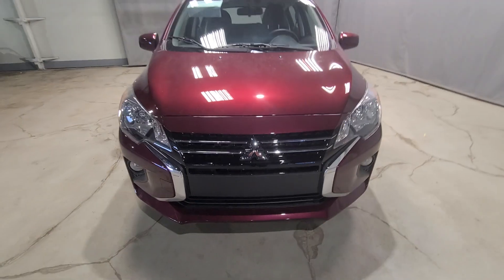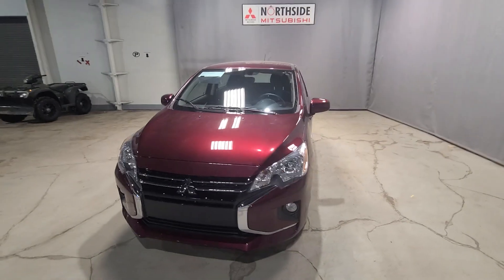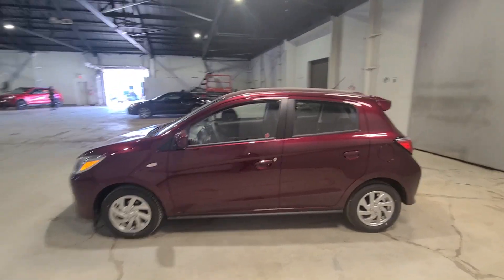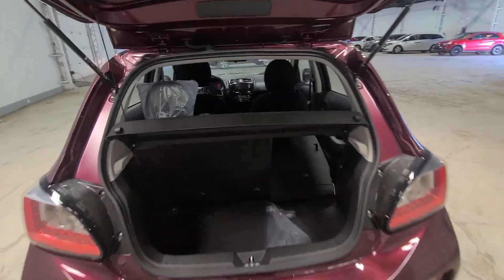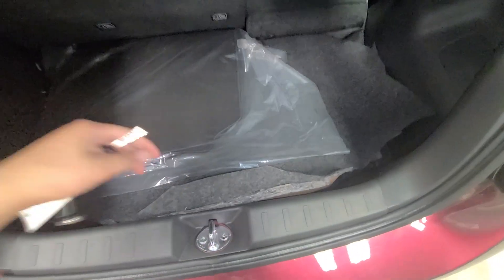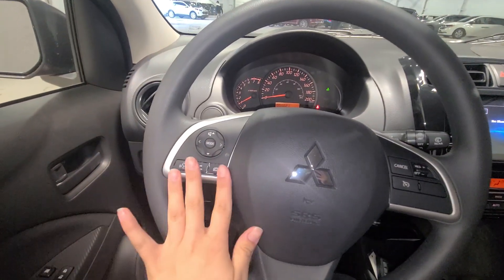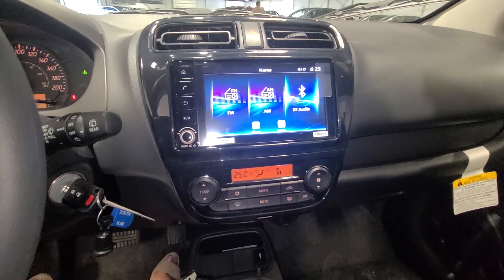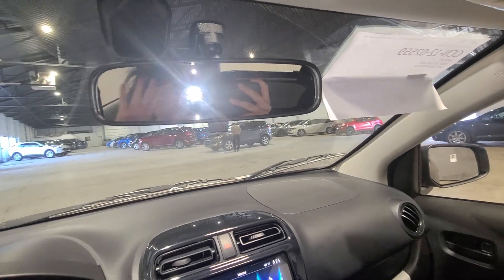Your stunning 2022 Mitsubishi Mirage SE in wine red 😍 ♥️